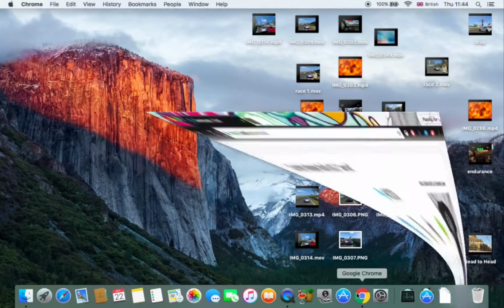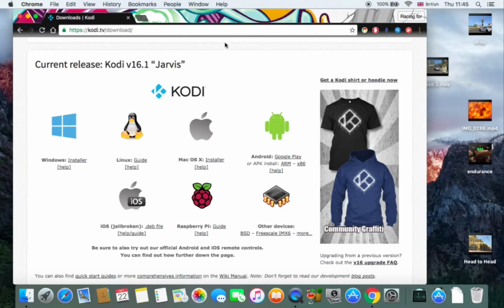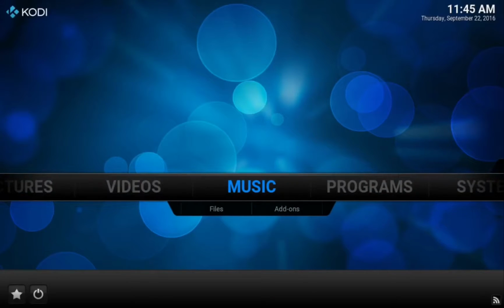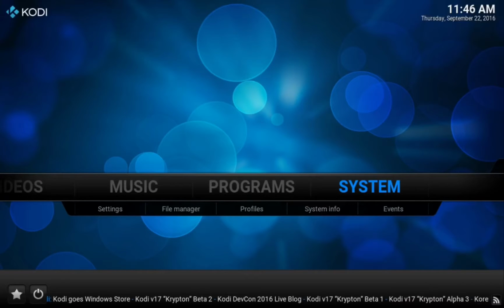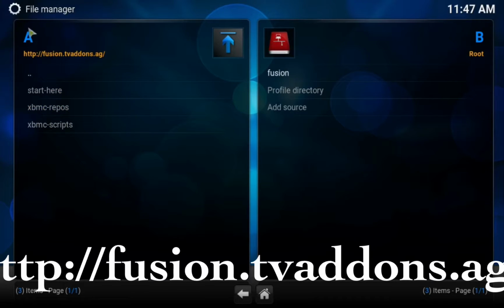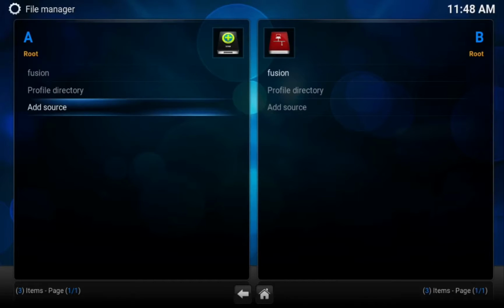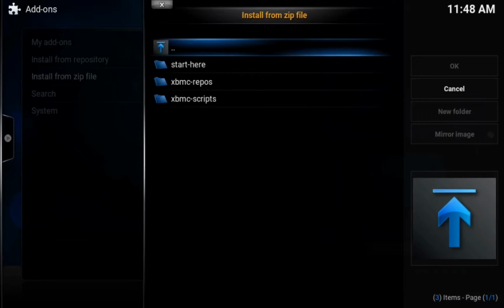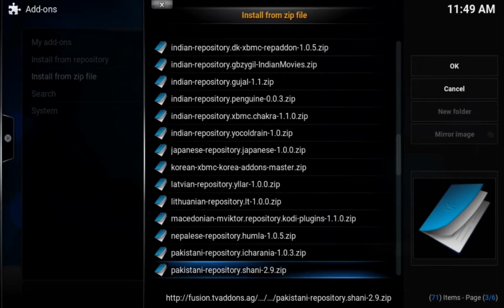How to watch ALL Motor Sports for FREE!!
Follow Racing for Real on Twitter @Racing_for_Real

Racing for Real is a channel dedicated to Real Racing 3 and motor racing. In an attempt to give access to all via the game. New media most days.